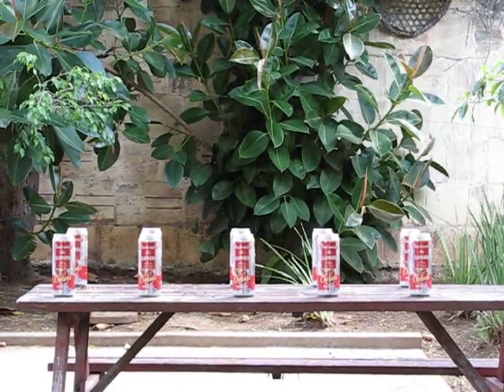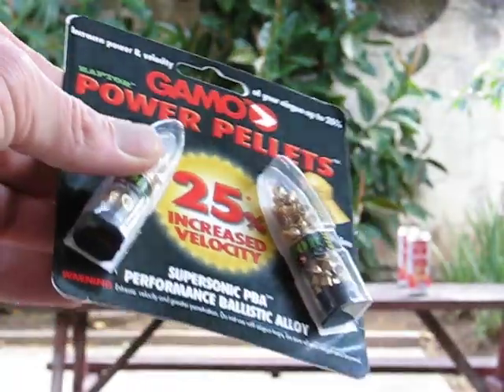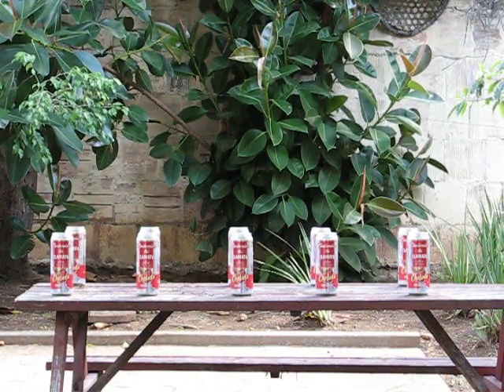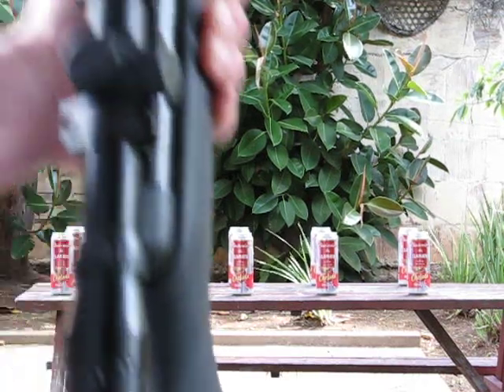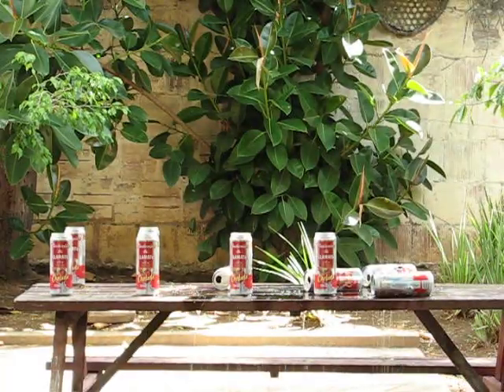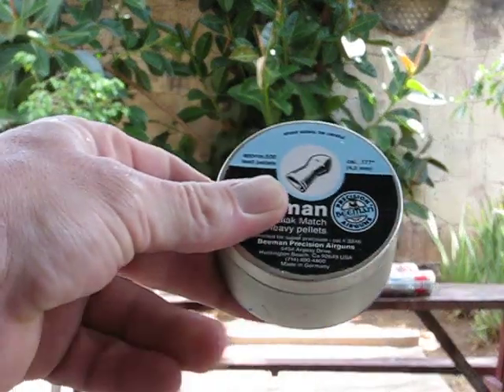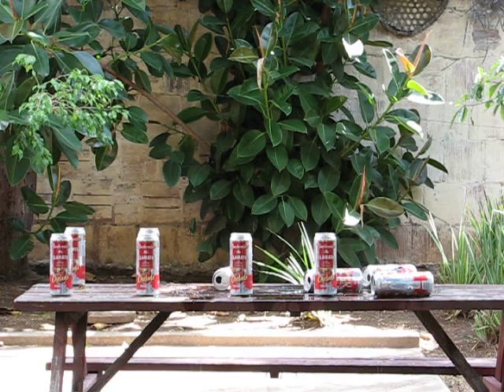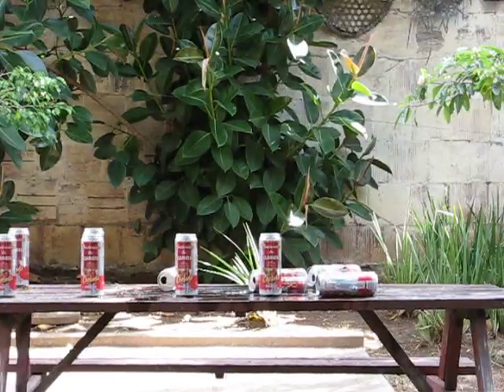AIR RIFLE PELLET PENETRATION TEST ~ GAMO PBA VS BEEMAN KODIAK MATCH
I used my Gamo Big Cat 1200 air rifle at point blank range,shooting into aluminum cans of chelada filled up with water. This test shows that the Gamo PBA pellet doesn't penetrate nearly as well as the Beeman Kodiak Match pellet... I fired a little low on both shots but none the less you can see how the Kodiak penetrates way deeper than a super lightweight pellet such as the Gamo PBA... Mmmmmmmm. Chelada. Thanks for watching... bigtomscience